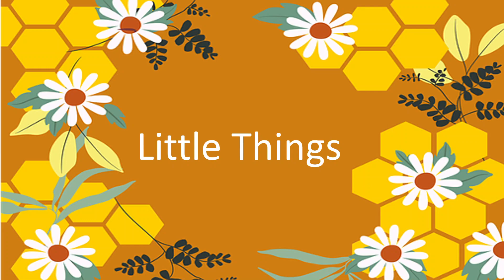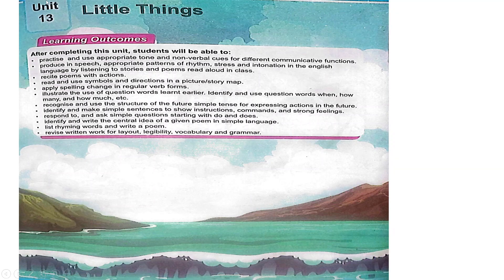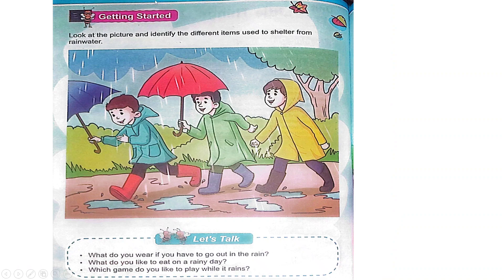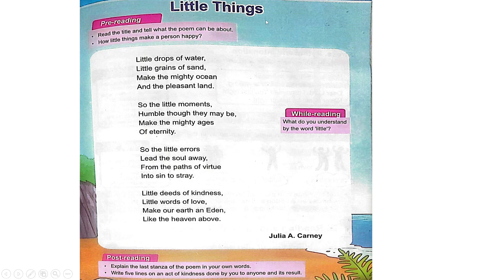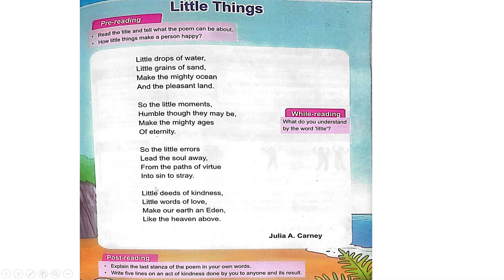Little Things Unit 13 Part 1 Grade 4 Reading Based on One Nation, One Curriculum. By: Rashail Anwar.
In this video, students will start the last lesson of Grade 4
Lecture by Rashail Anwar.